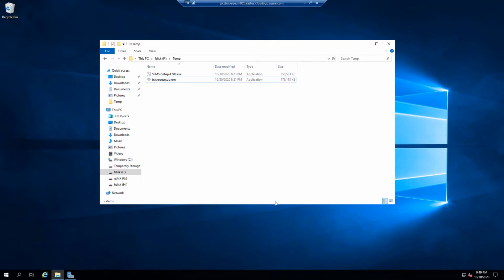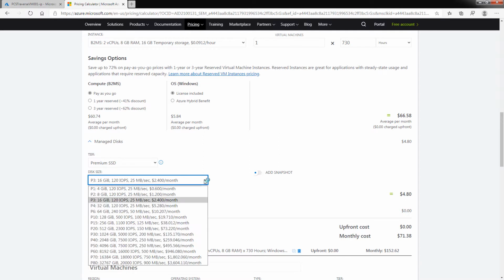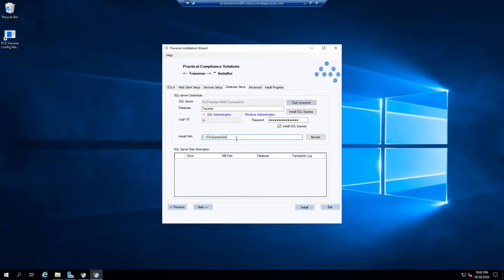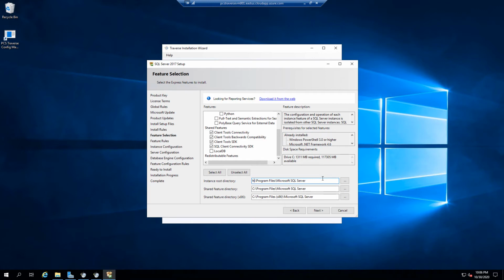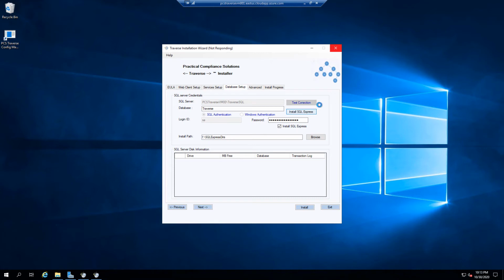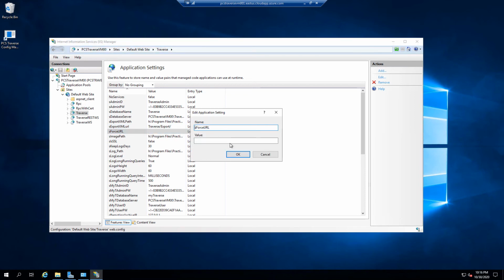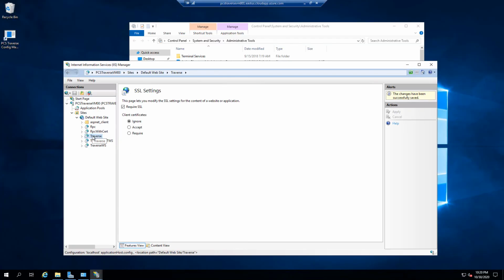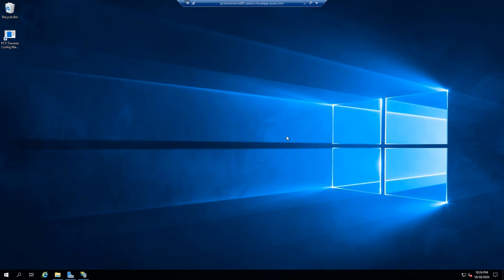Azure VM - installing software - in this case Traverse and SQL Express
Having a multi-tenant Traverse installation on a VM in Azure is great for demos.  The traverse installer lays down a SQL Express instance for you with very little interaction.  Still, if you are installing Traverse on premises, we are always happy to help you.